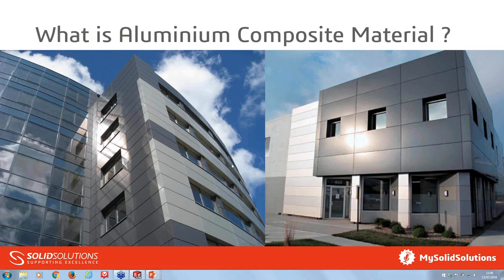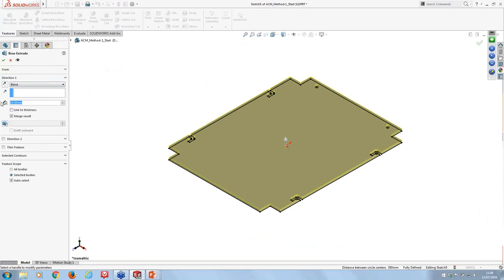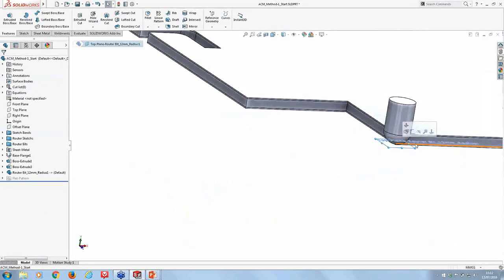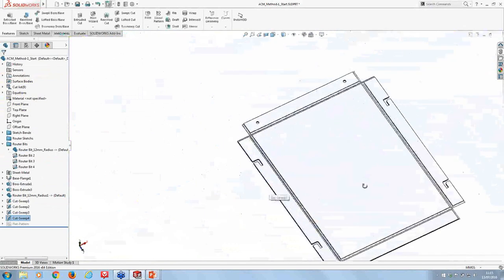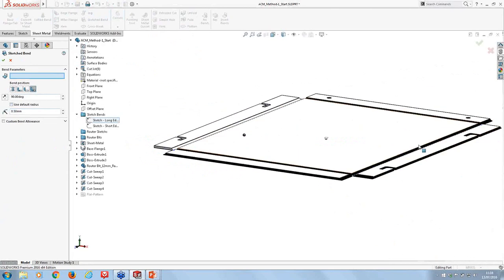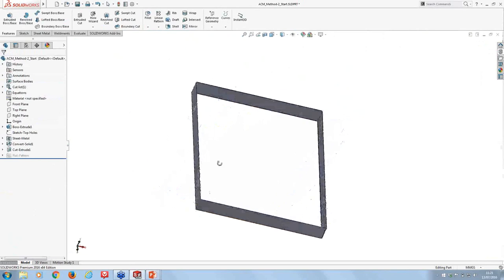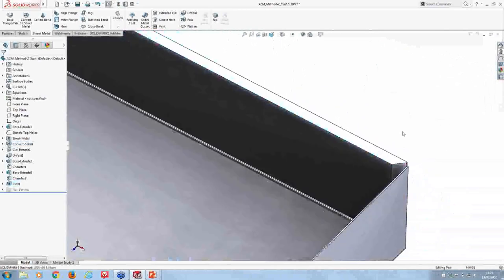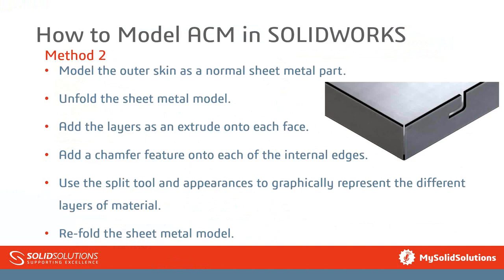Como modelar acm no solidworks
How to model Aluminium Composite Material in SOLIDWORKS